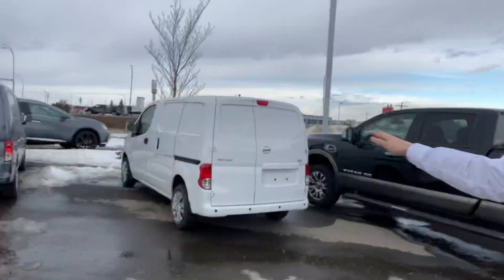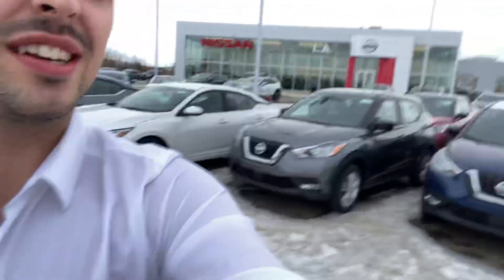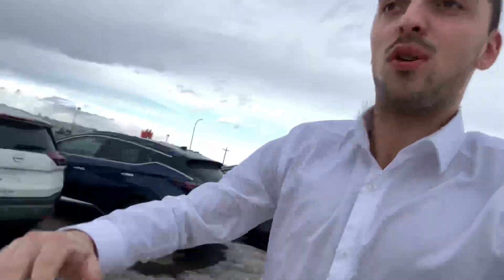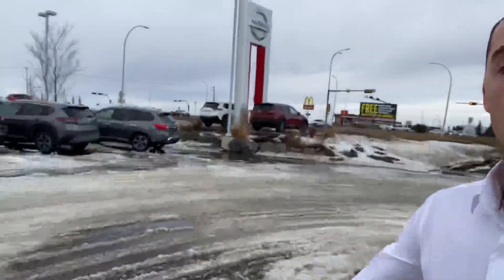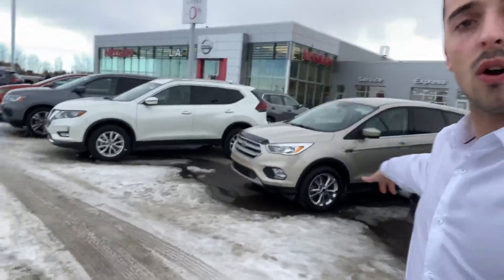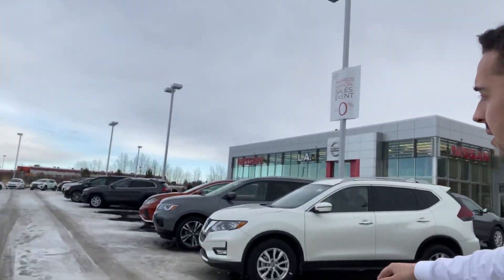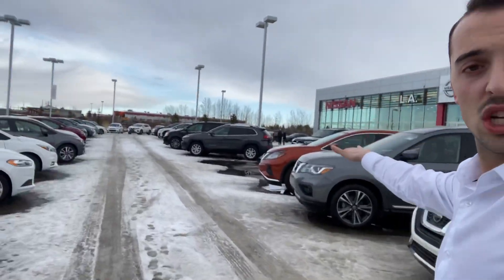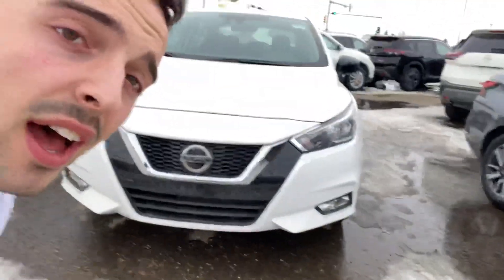Check out our inventory